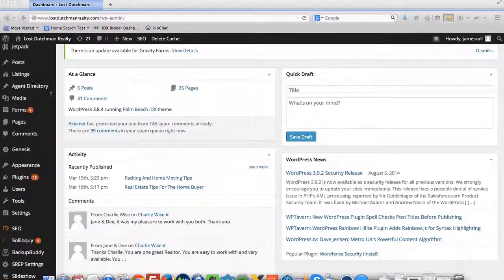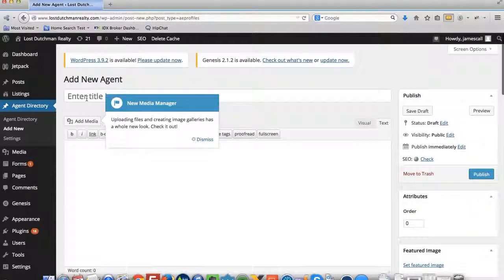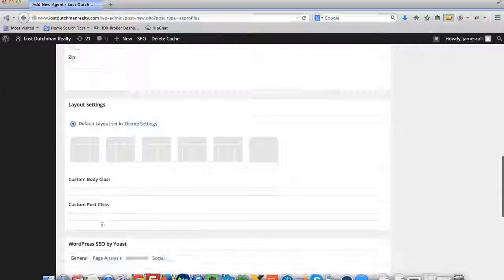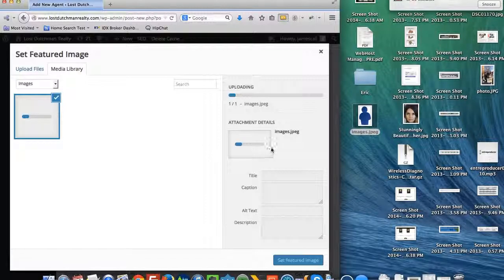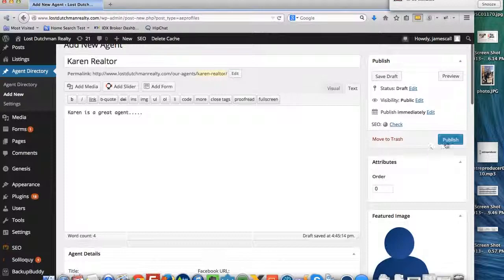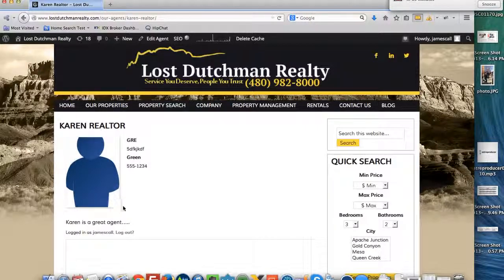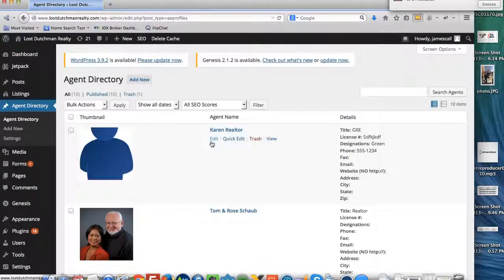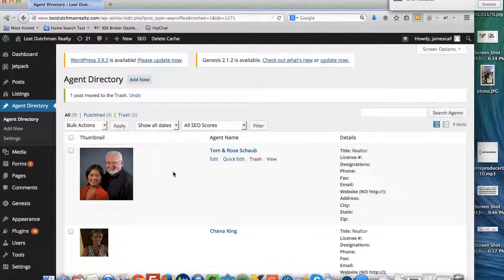Agent Directory Add Edit Remove agents for office sites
We use a tool that has the agents directory.  Several of our clients have asked how to change the agents information on those pages.

Here is a quick tutorial or guide on how to add/edit/delete the agents and set their image.